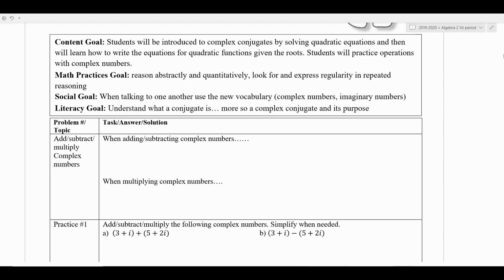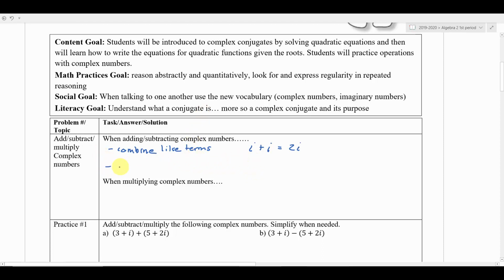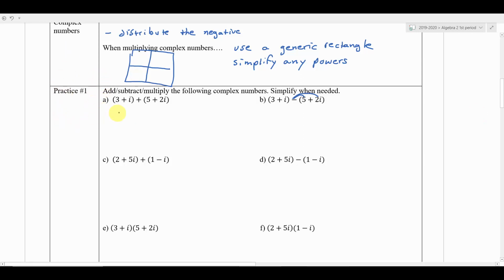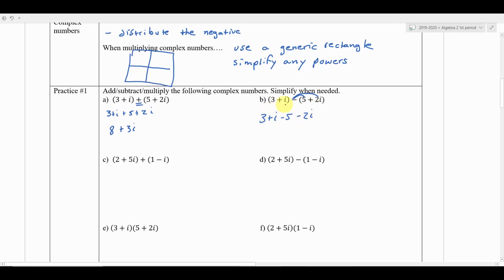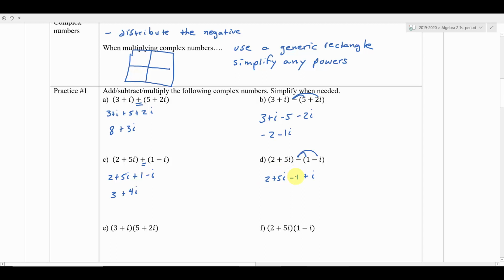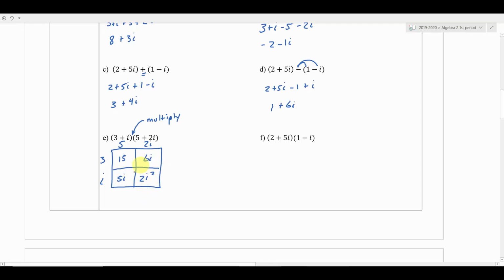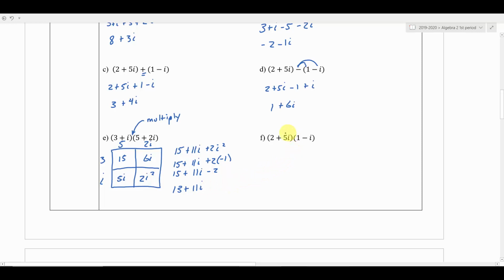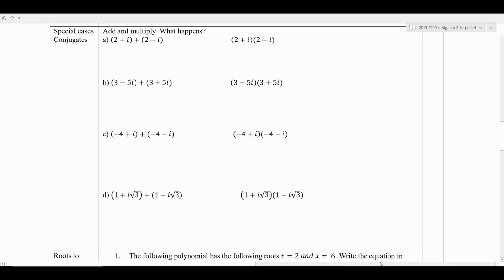8.2.2 Day 12